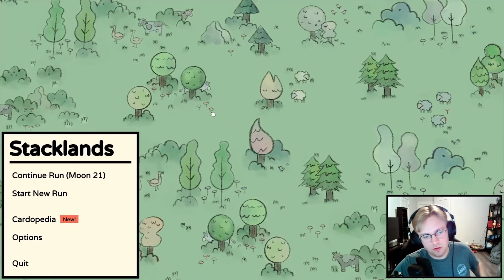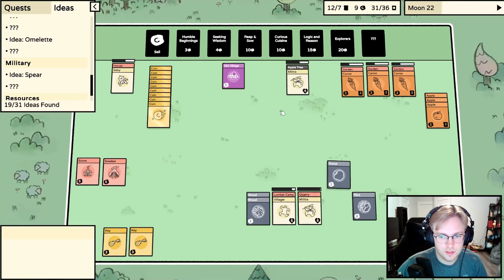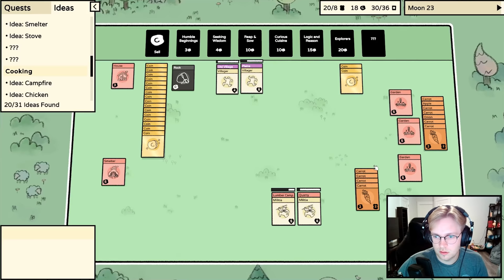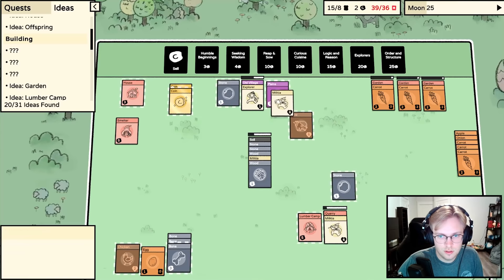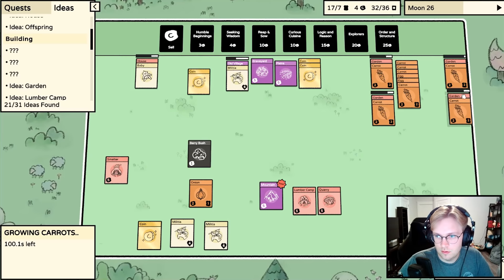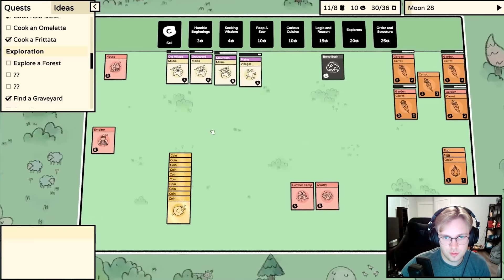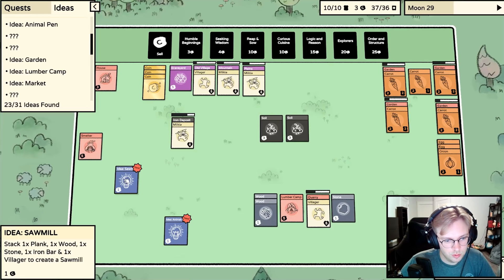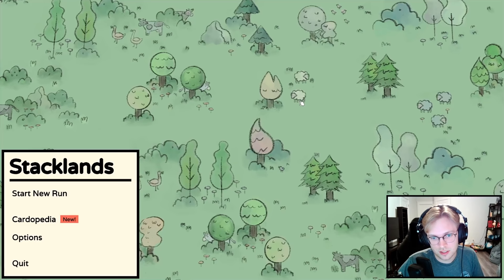I Was Forced to Protect My Village FROM EXTINCTION In Stacklands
Stacklands is a village builder where you stack cards to collect food, build structures, and fight creatures.